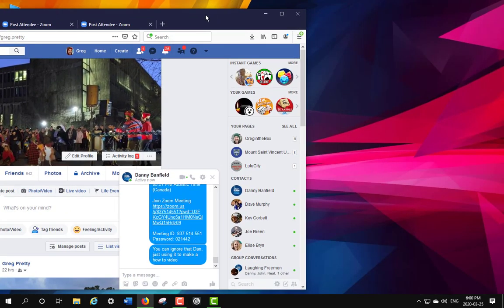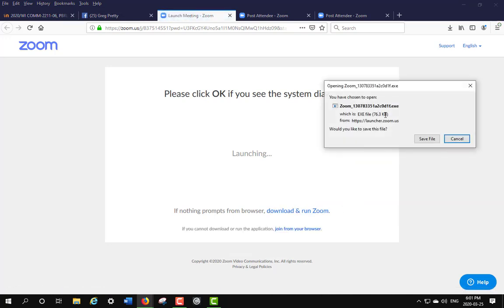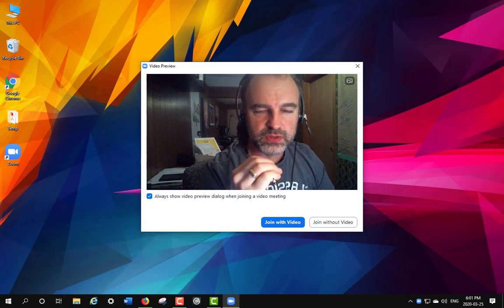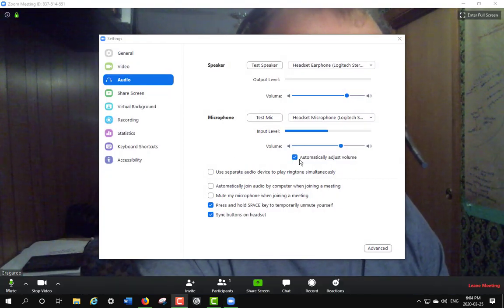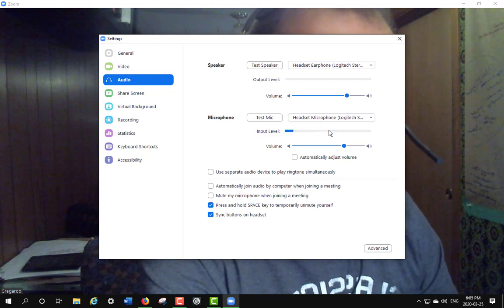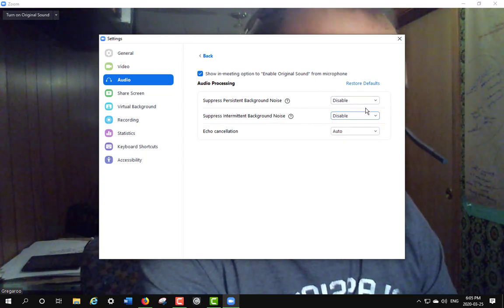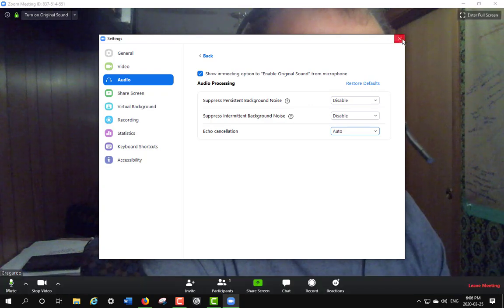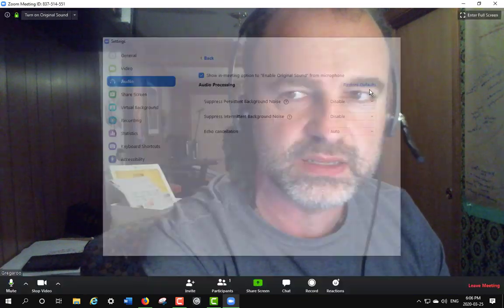Zoom Settings for music performance.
This video shows the settings to change in Zoom if you are trying to sing and play instruments or teach music lessons via Zoom Video Conferencing.

HERE IS THE GEAR I USE MOST OF THE TIME.  If you're starting up I highly recommend:

Canon 80D

Logitech H650e headset

Presonus Audio Interface

Mackie ProFX6v3

Rode Pod mic

Clearone Unite 20 webcam

Sennheiser 835